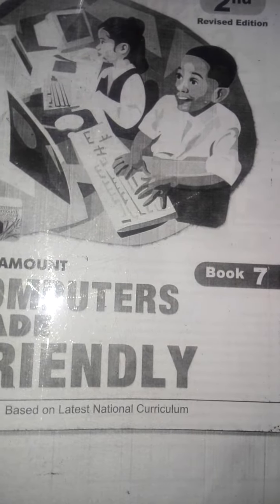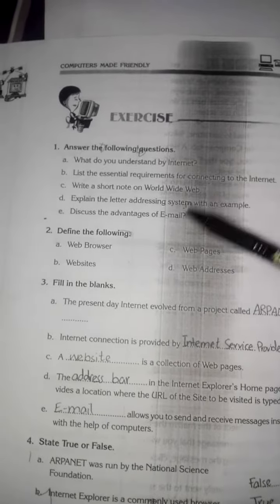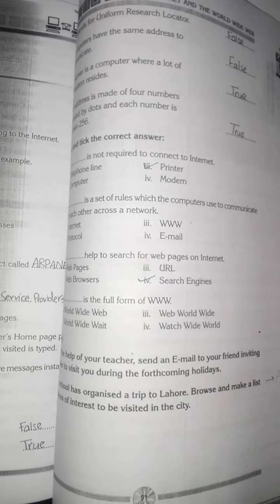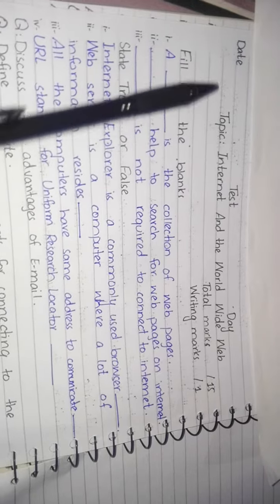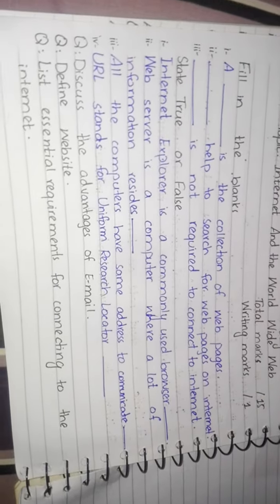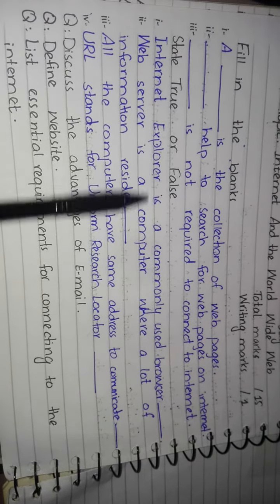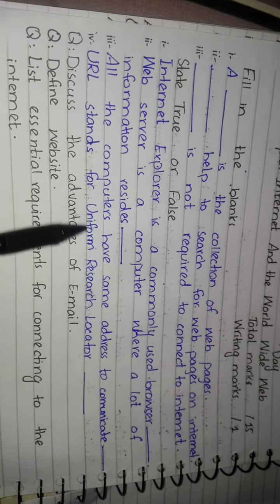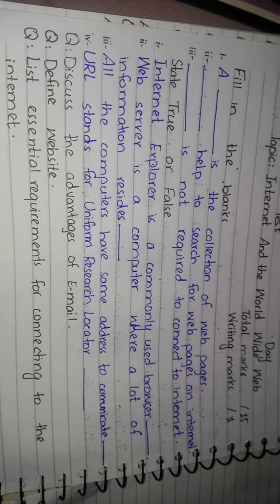Computers Made Friendly | Grade 7 Revision plan 01